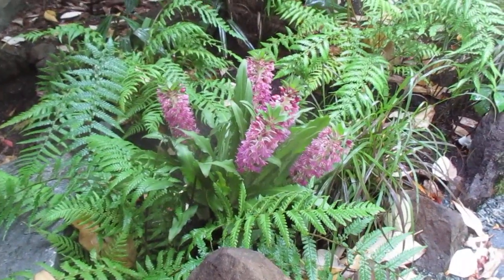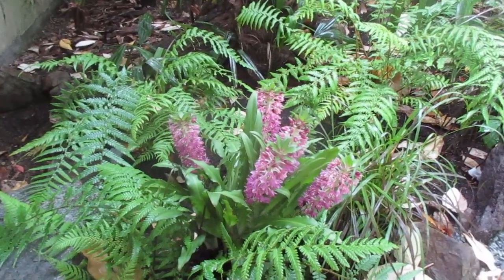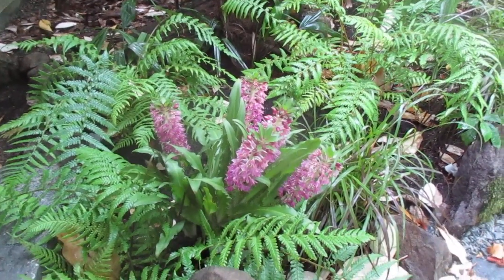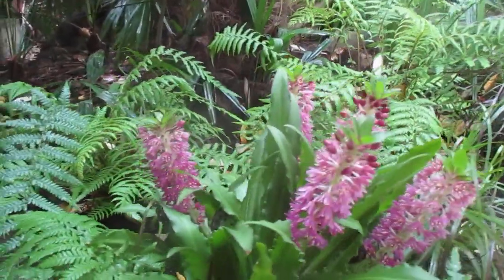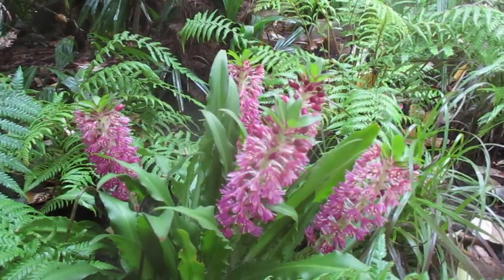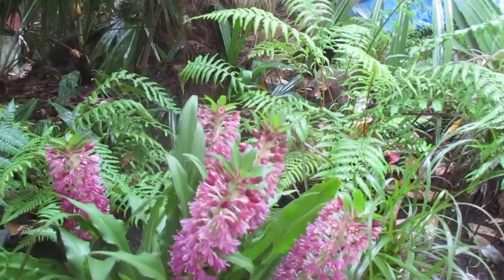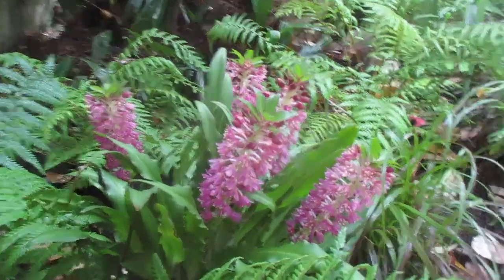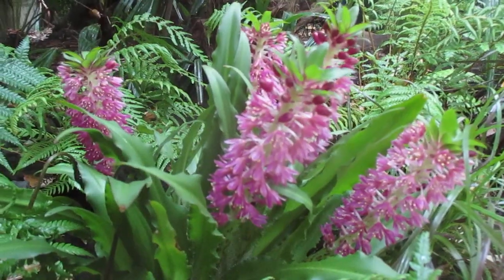Pineapple Lily for sheltered gardens in the North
Eucomis comosa is a species of flowering plant in the asparagus family Asparagaceae. A deciduous bulbous perennial used as an ornamental plant, it is endemic to South Africa. The white to purple flowers appear in summer and are arranged in a spike, topped by a "head" of green leaflike bracts